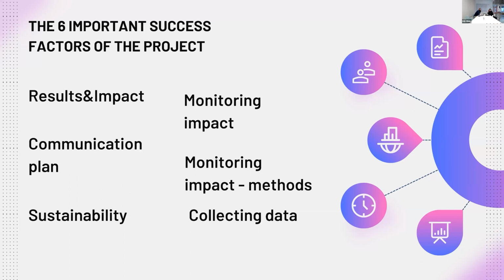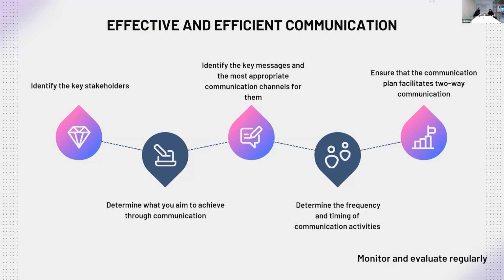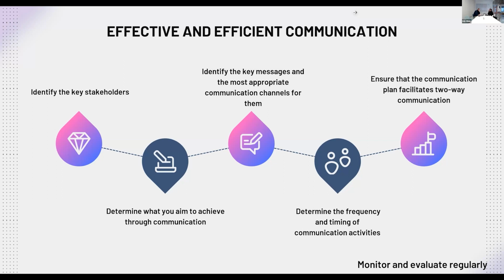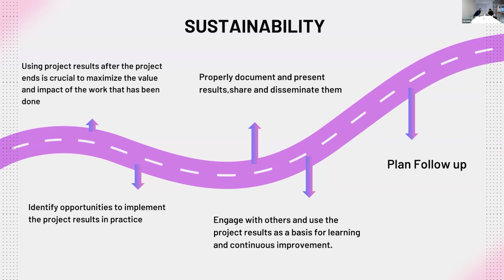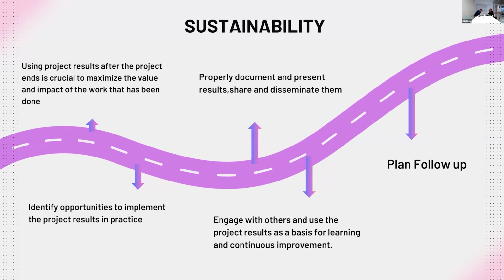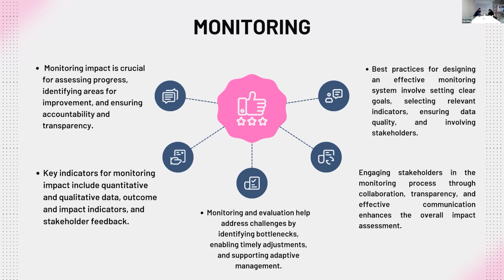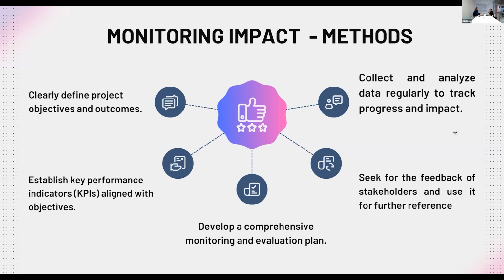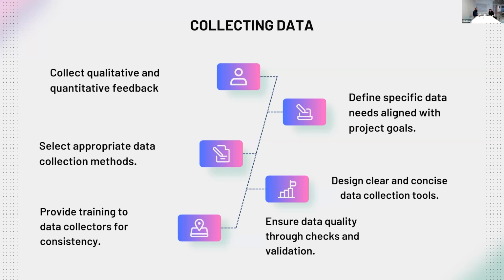S+T+ARTS4Africa Academy: Webinar #5 - "Success Factors – Defining a Successful Project" (5 Dec 2023)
Webinar 5: Success Factors – Defining a Successful Project

Webinar series dedicated to offering insights, inspiration, and practical guidance for those interested in forging their path in the world of S+T+ARTS collaboration.

This is the Fifth Webinar recorded on December 5th of 2023.